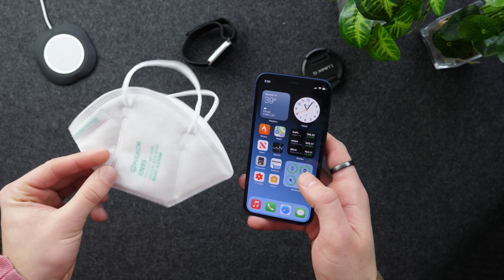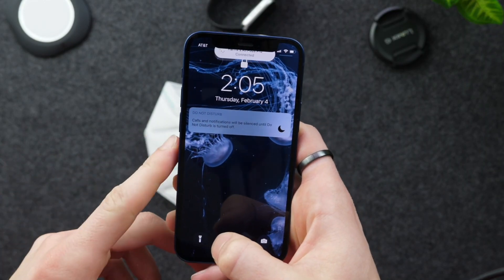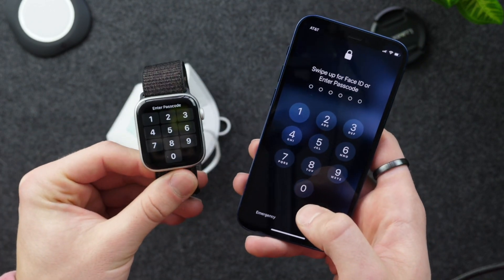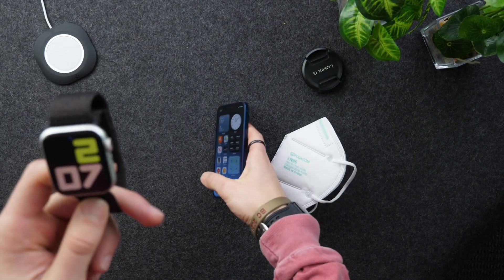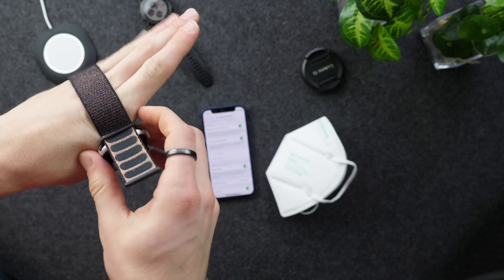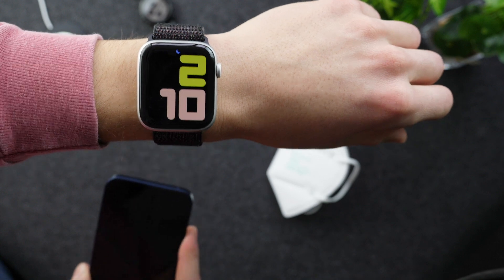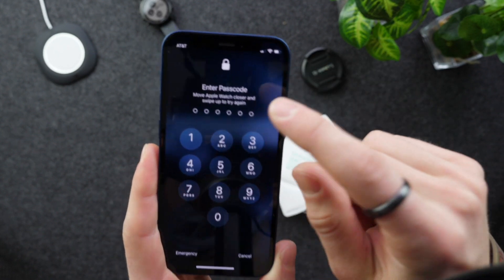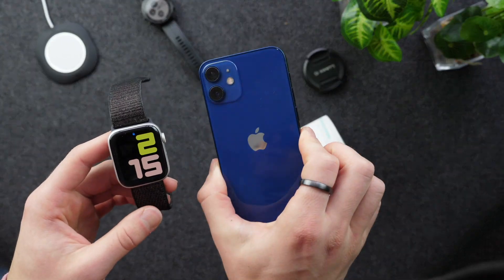Unlock your iPhone with your Mask On! (iOS 14.5)